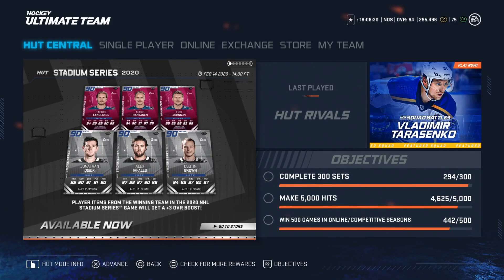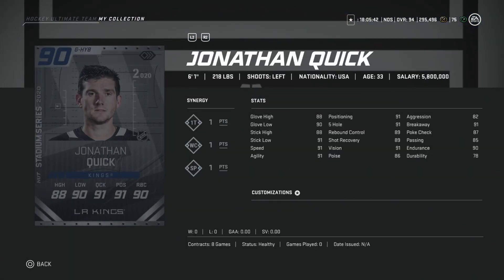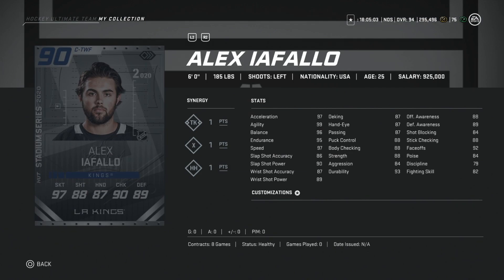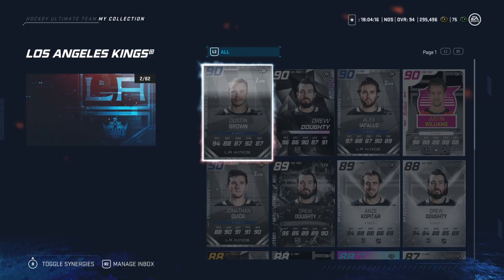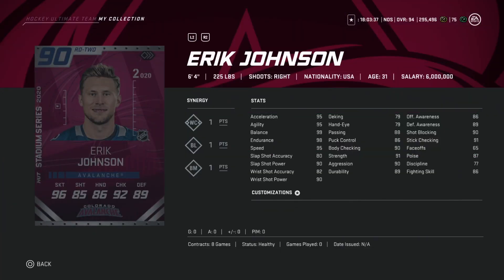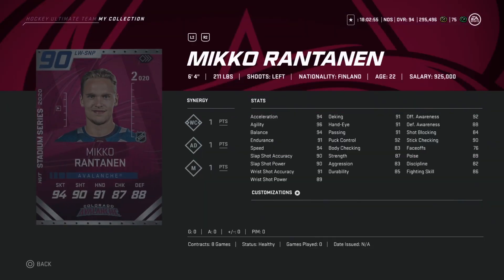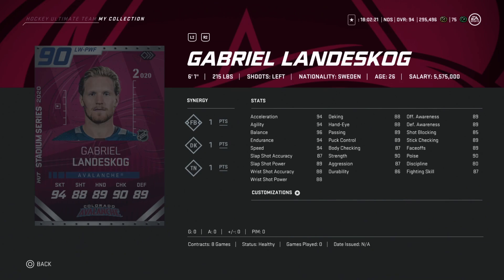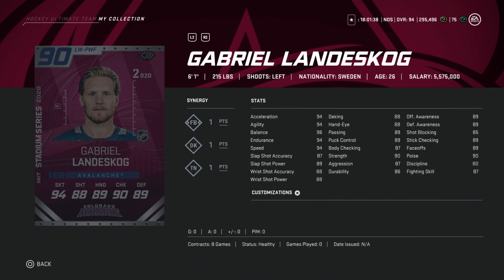NHL 20: Stadium Series Cards!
In this video I go over the NHL 20 Stadium Series cards for the Avalanche and the Kings! Let me know what you think!